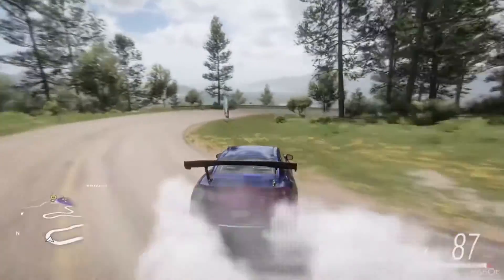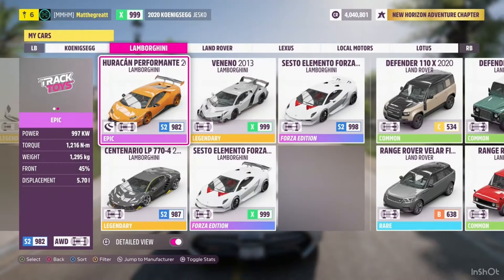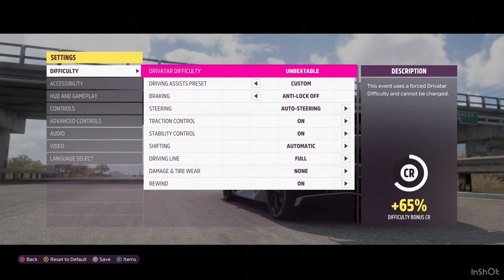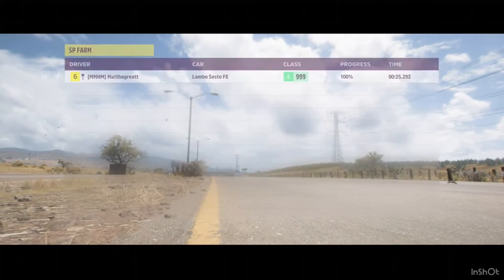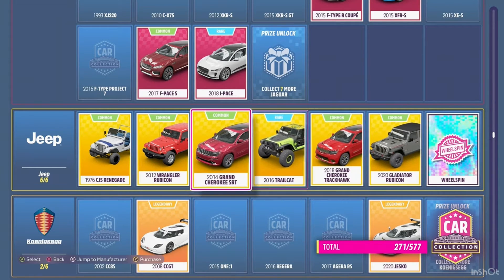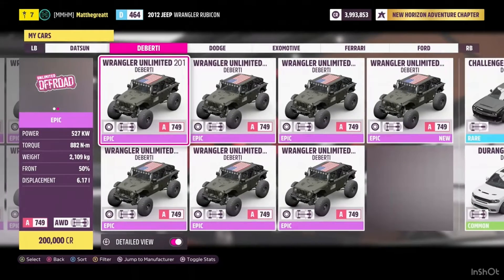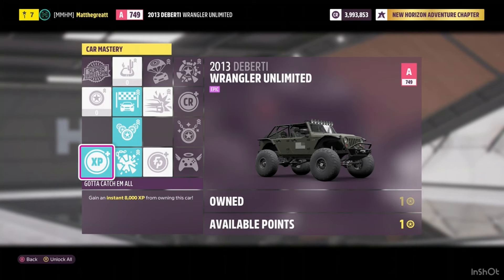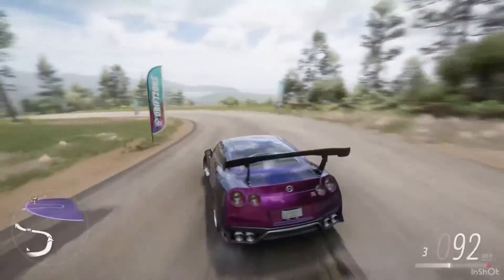How to make UNLIMITED MONEY & WHEELSPINS in Forza Horizon 5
This video is a description of how to make unlimited money from forza horizon 5